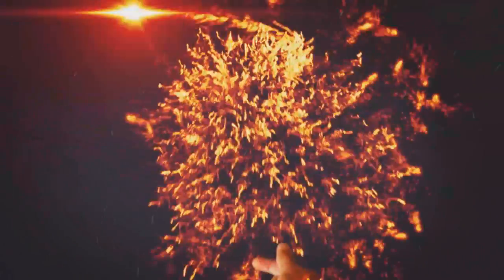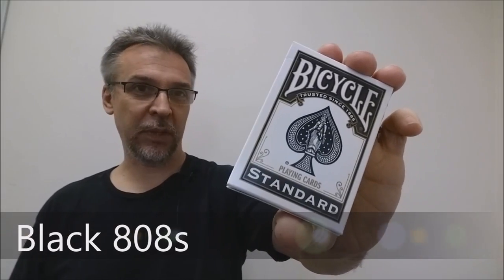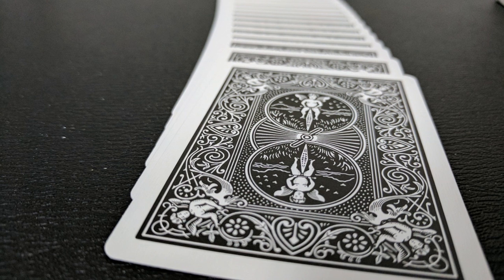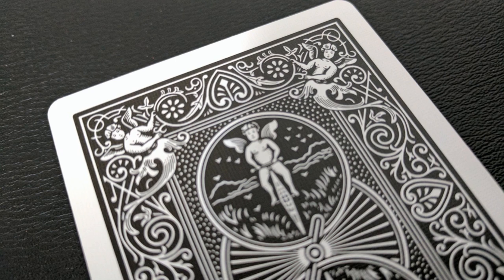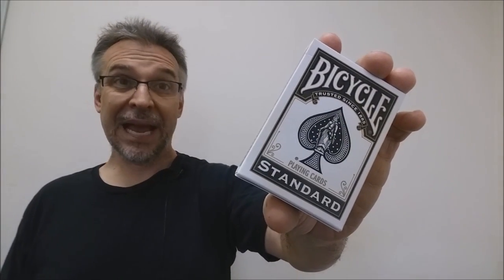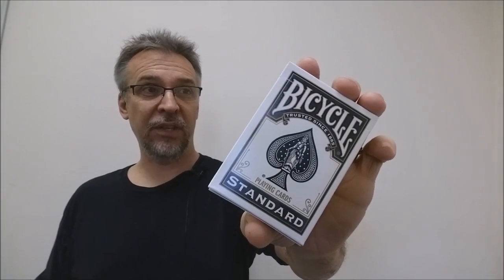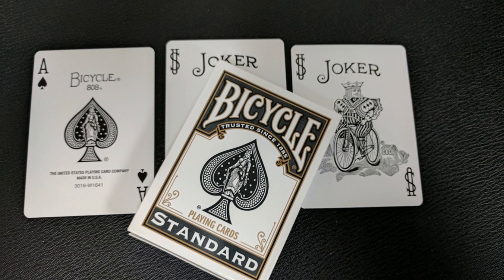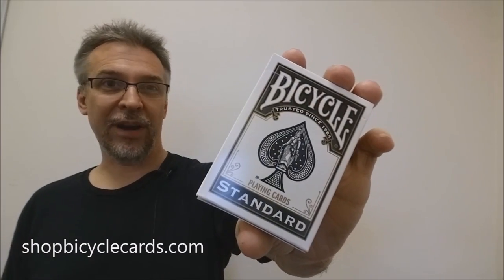Deck Review - Black Rider Back 808s - Playing Cards